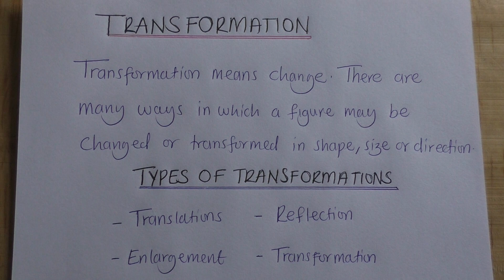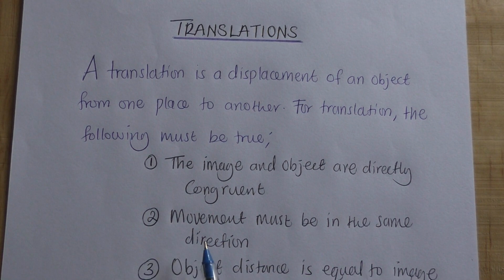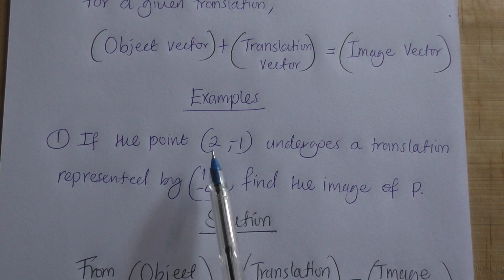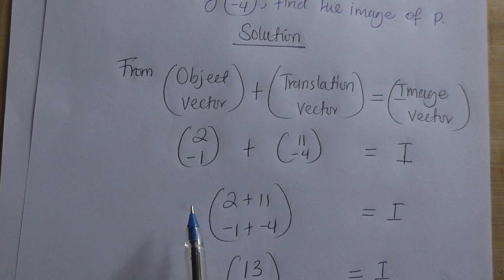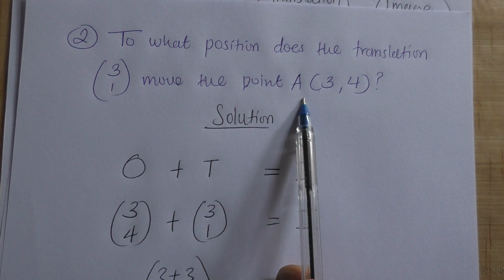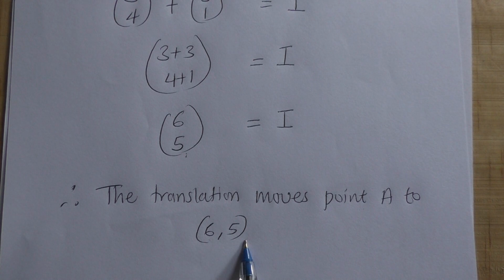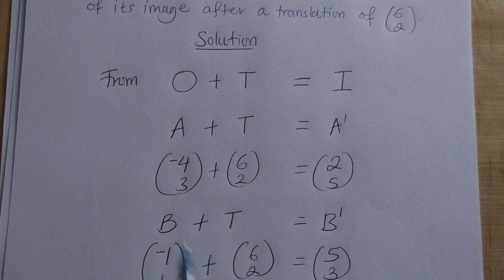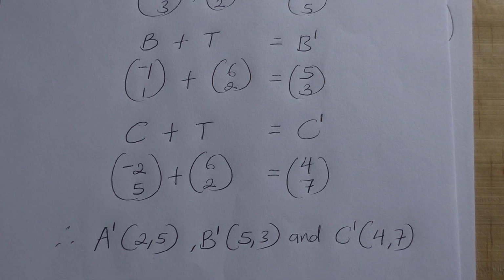O LEVEL MATHS TRANSFORMATIONS I